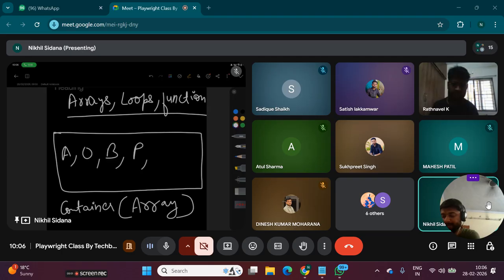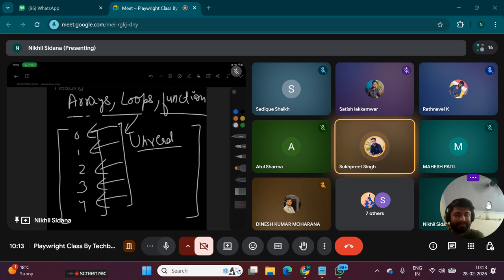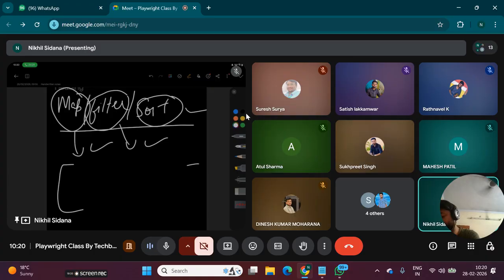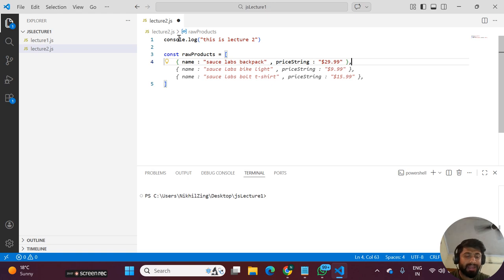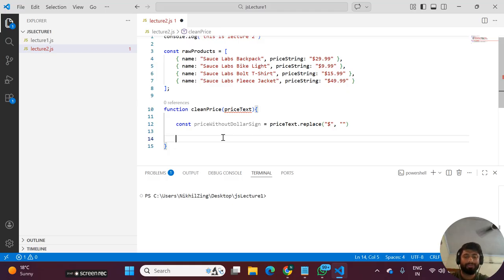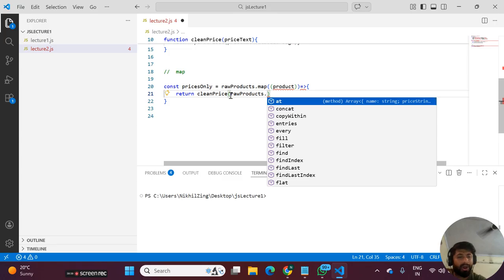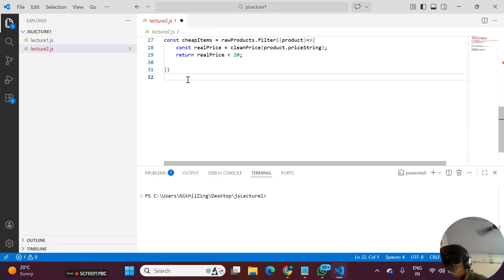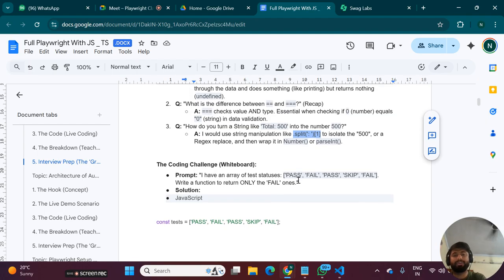Stuck in Manual ? | Become an SDET with Playwright & AI-Driven Automation | Demo 2 | Tech Bharat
🎉 **EXCITING ANNOUNCEMENT!** 🎉

🚀 **INDUSTRY-LEVEL Playwright + API + CI/CD + TypeScript + AI + Jenkins Automation Program**

💼 What You’ll Get:
✅ Comprehensive Notes
✅ Dedicated Doubt-Clearing Sessions
✅ Lifetime Recording Access
✅ Alternative day classes
✅ Career guidance

💰 Course Fee: ₹1999/- Only

About Tutor:
Working with Playwright on real projects from past 3 year

Session Timing:
Wednesday: 9-10PM
Saturday: 10-11AM
Sunday: 10-11AM

In rest days, you can ask your doubts

🚀 Don’t miss this opportunity to upskill and advance your career!

Playwright Automation
AI-Driven Testing
SDET Roadmap 2026
Manual to Automation QA
GitHub Copilot for QA
AI-Powered Automation Engineer
Playwright MCP (Model Context Protocol)
Java / Python Automation
Self-healing Tests
CI/CD Integration
API Testing
GitHub Actions
Become an SDET in 90 days
Playwright vs Selenium in 2026
AI Automation Testing Salary
Low code automation testing
AI testing tools for manual testers